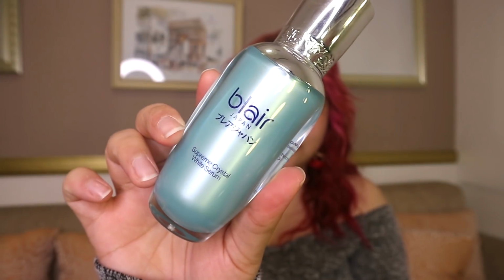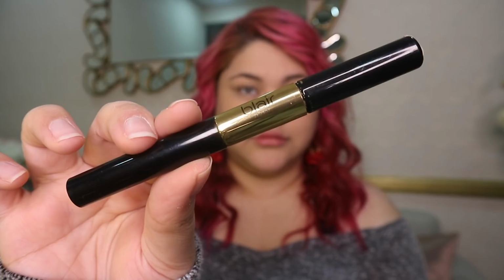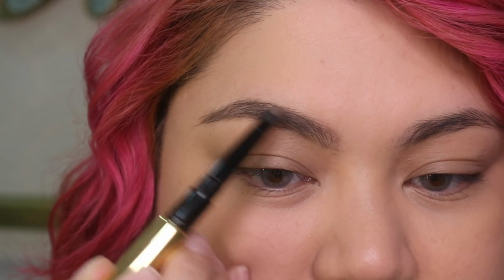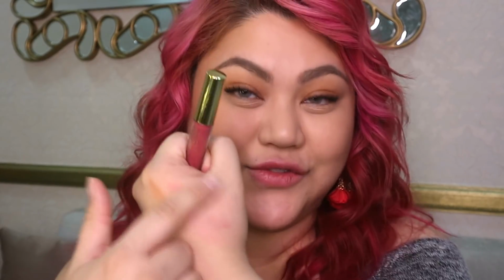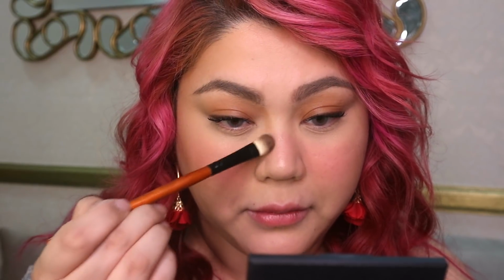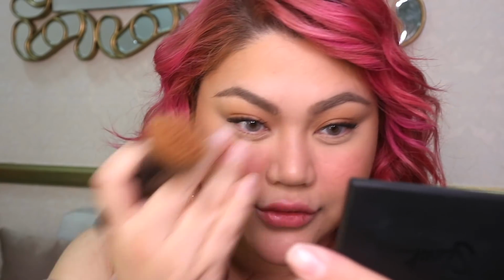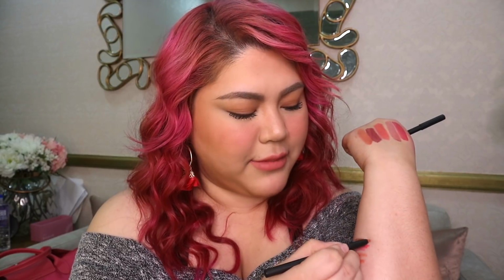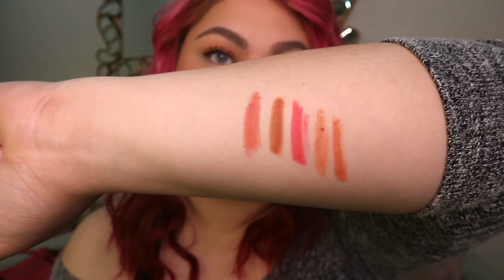"DRUNK BLUSH" USING LIQUID LIPSTICK?! | Blair Cosmetics | YAY OR NAY | AngKikayKo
First time I've encountered a liquid lipstick that works well for the cheeks! Here are the new Blair Cosmetics Velvet Mousse Liquid lipsticks that can also be used as a cheek and lip tint. I've used their Crystal Serum and Eyebrow product as well.
You can check them out on all Prettylooks ph branches and in Watsons.

teenaiscraycray
Vlogging Channel: